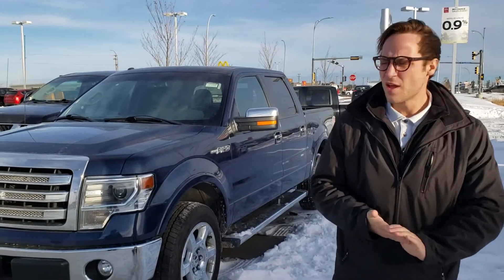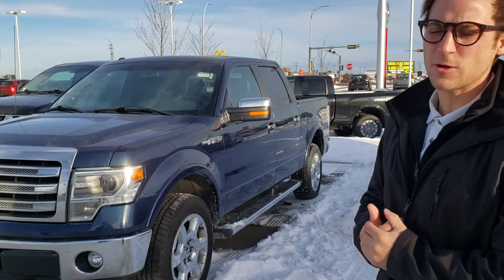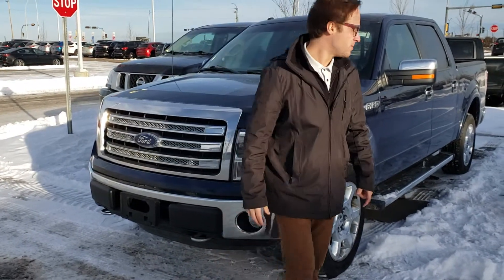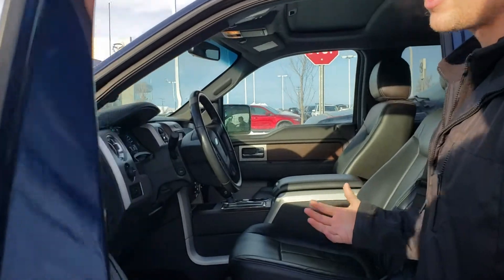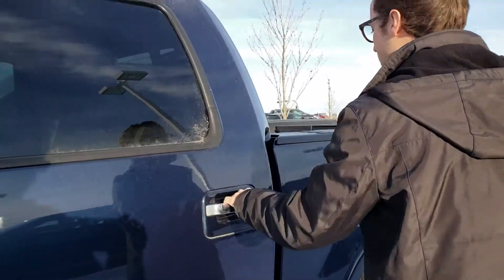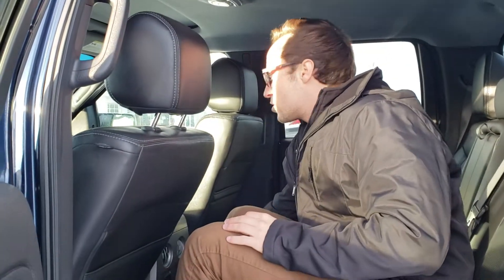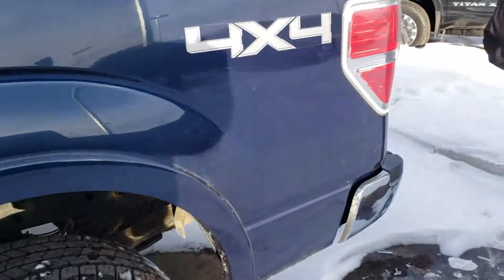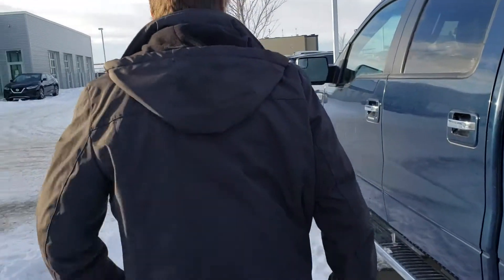2013 F150 Lariat!